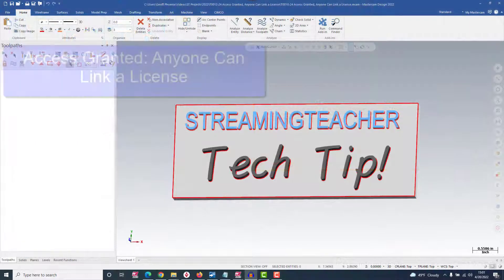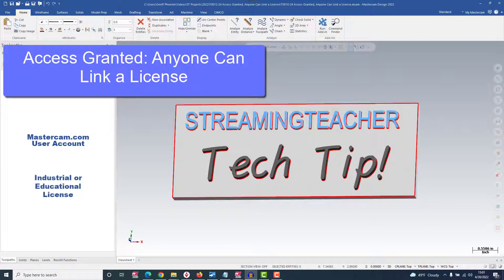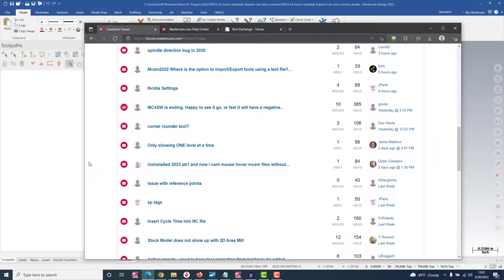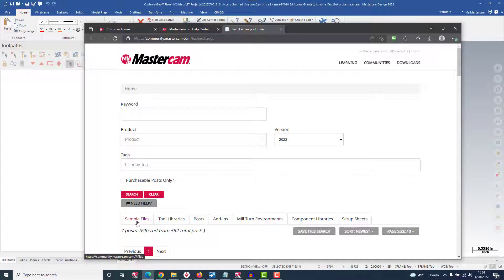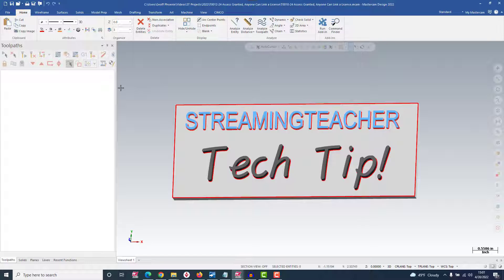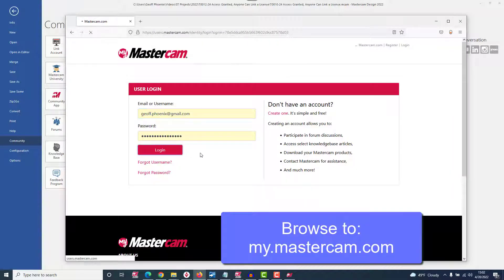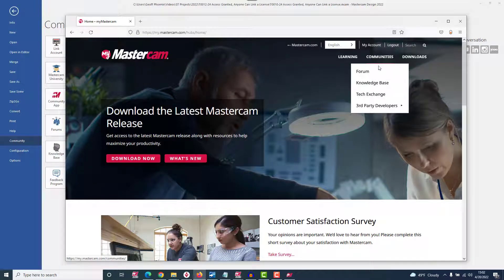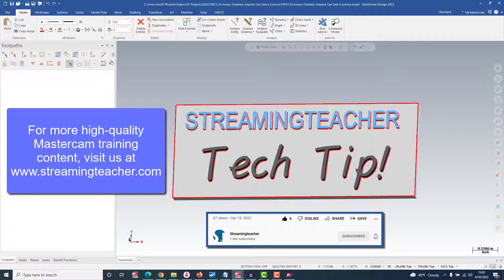Mastercam.com Account Linking | Anyone Can Link a License | Mastercam Tech Tip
Mastercam.com account linking. Did you know that anybody with a valid Mastercam license can get a linking code? In fact, multiple users can even generate linking codes from the same seat of Mastercam, so that all programmers can benefit from Mastercam.com. Geoff shows you how to create a linking code, where to put it in Mastercam.com, and talks about the benefits of having a linked Mastercam account.